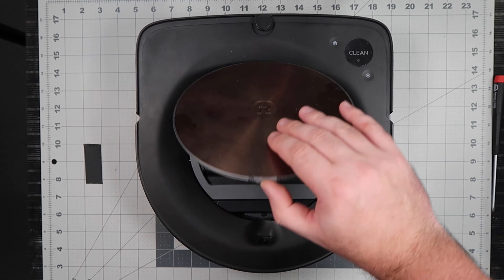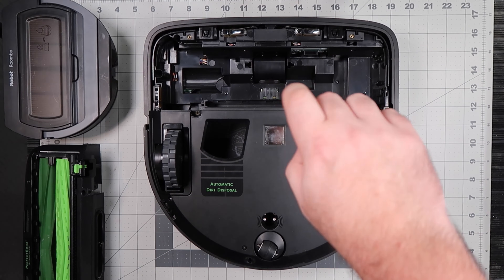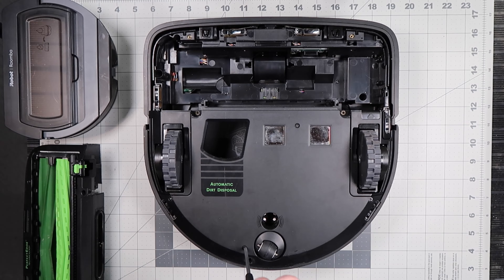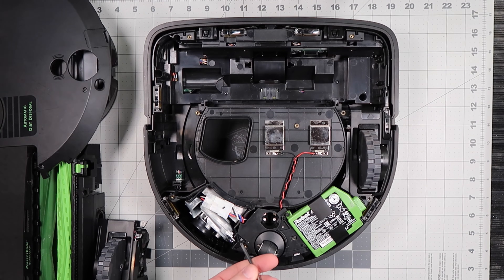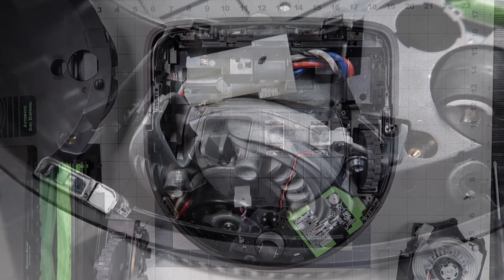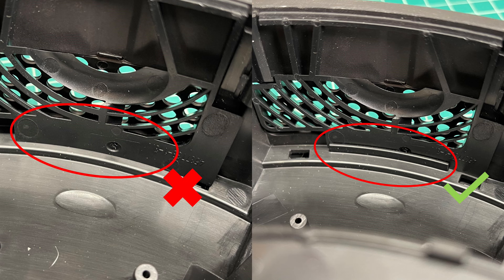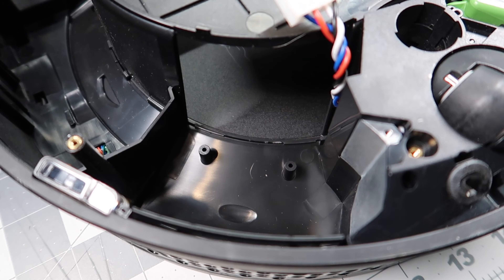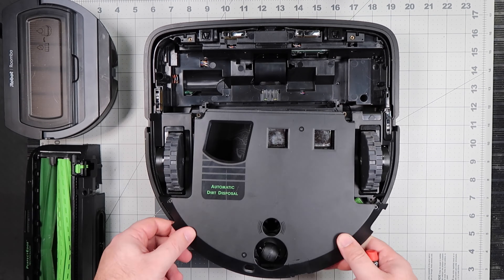Roomba® s9 Robot: Blower Replacement